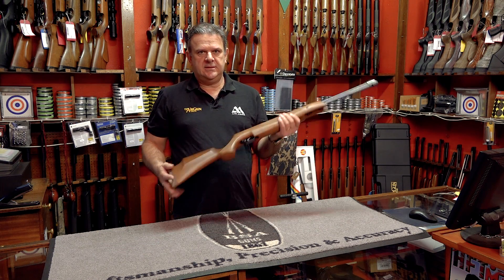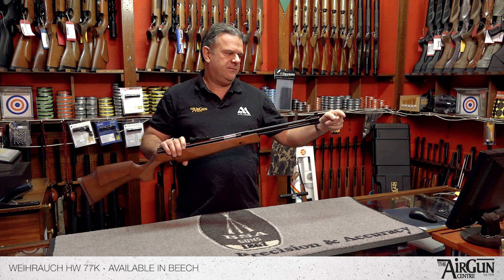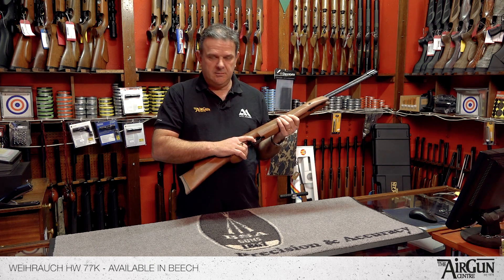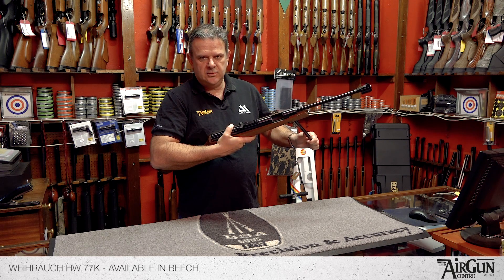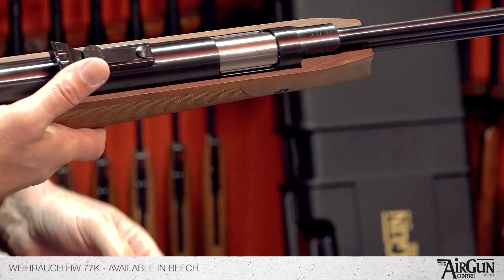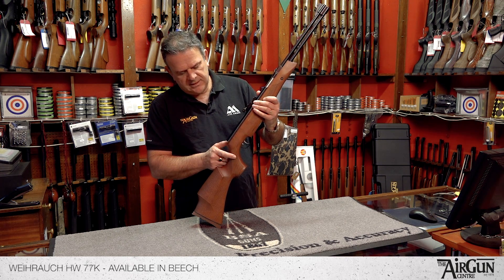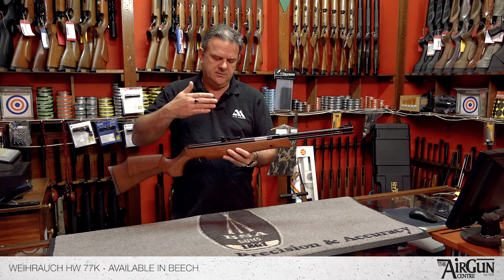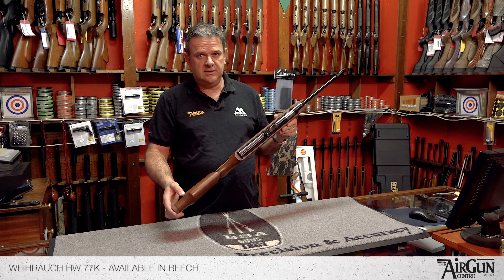Weihrauch HW 77 K - Air Rifle Review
The Weihrauch HW77 is a full power underlever spring rifle, which comes resplendent with the match grade “Rekord” fully adjustable trigger system. The HW77 is well known for its ability to absorb recoil and this makes it a pleasure to shoot. It comes with a removable front sight and a micrometre rear sight. The stock is made from hardwood and is fully ambidextrous. There is, of course, a rubber butt pad and the usual checkering on the pistol grip and forearm. The HW77 is every bit as accurate as the HW97 and it is well worth a look.